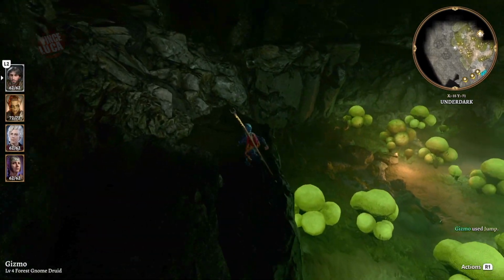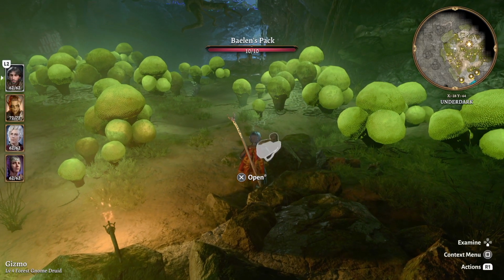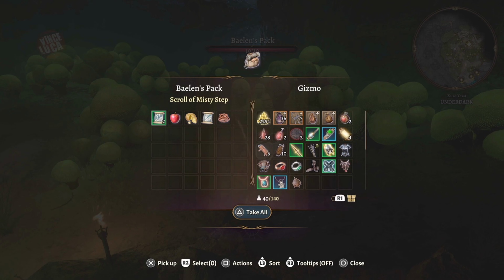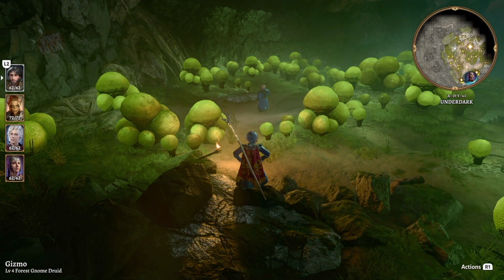Find & Save Baelen the Mushroom Picker in Baldur's Gate 3